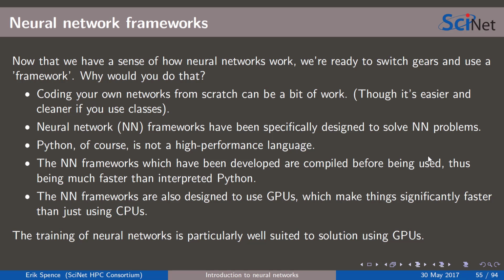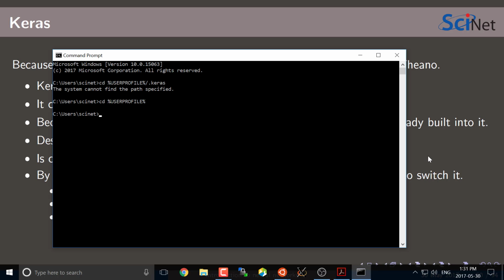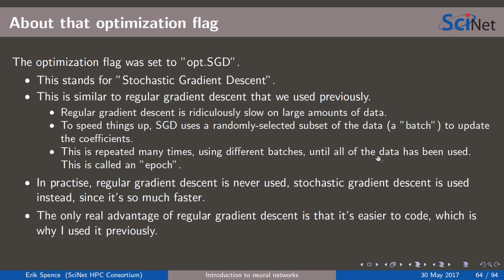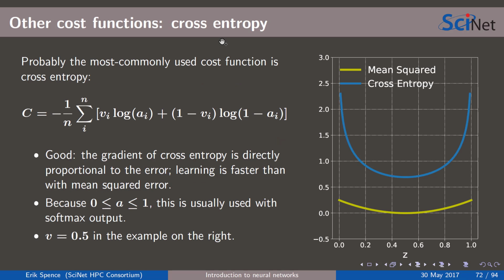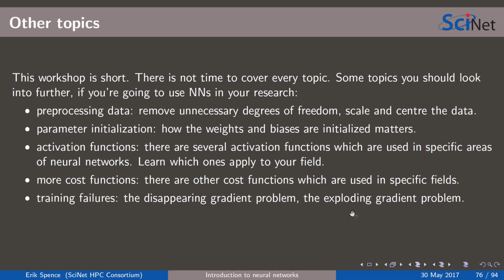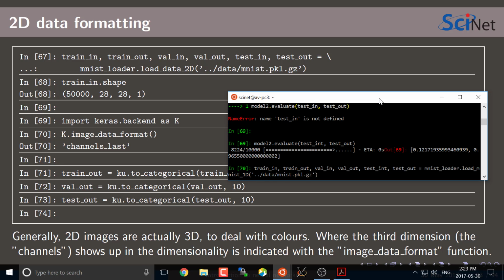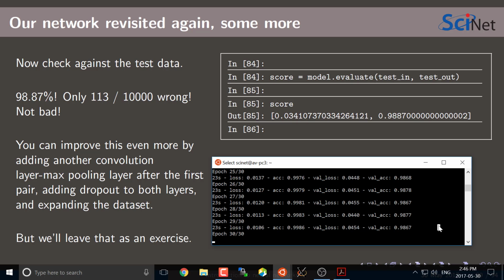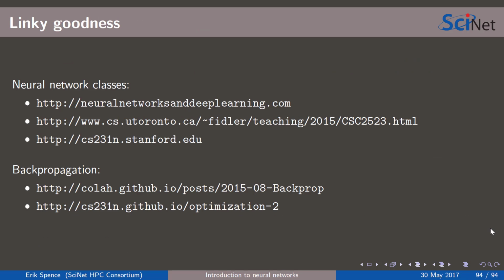Neural Network Programming - Part 2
Afternoon session of the workshop on neural network programming.  Introduction to neural networks frameworks in python 2.7. Examples using keras and theano.